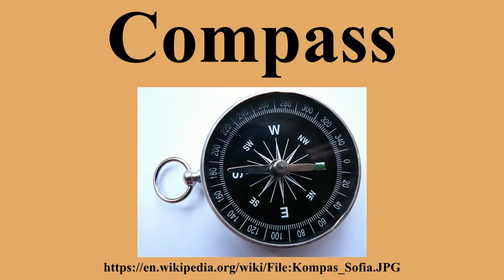Compass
Ad-free videos.

A compass is an instrument used for navigation and orientation that shows direction relative to the geographic "cardinal directions", or "points".Usually, a diagram called a compass rose, shows the directions north, south, east, and west as abbreviated initials marked on the compass.When the compass is used, the rose can be aligned with the corresponding geographic directions, so, for example, the "N" mark on the rose really points to the north.Frequently, in addition to the rose or sometimes instead of it, angle markings in degrees are shown on the compass.

---Image-Copyright-and-Permission---
About the author(s): User:Bios~commonswiki
---Image-Copyright-and-Permission---